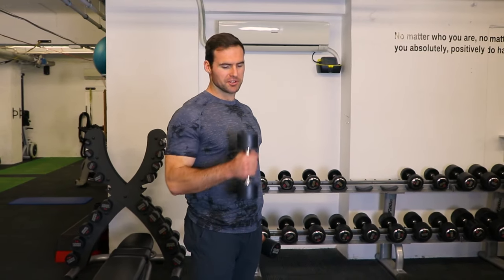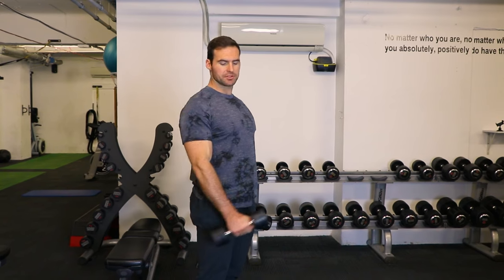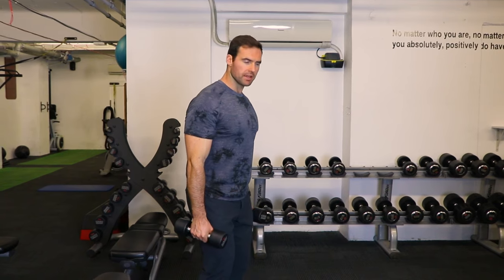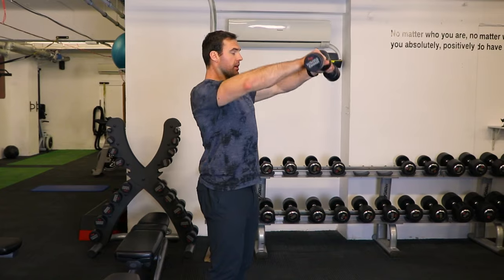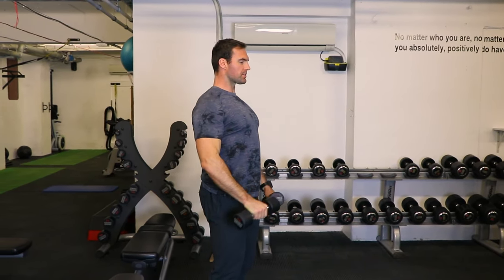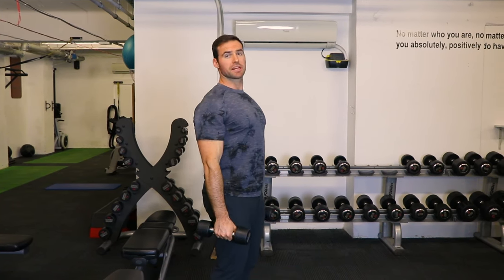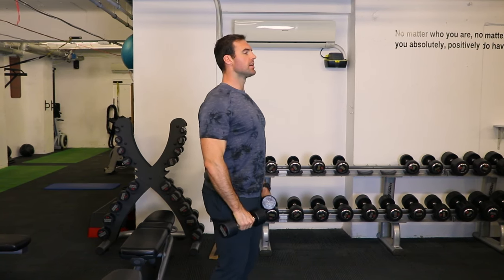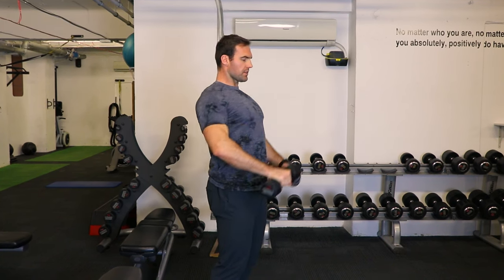Dumbbell Front Raise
In this video, we are going to show you how to perform this exercise correctly:

1. Lift the weights upward wh. Your arms are extended, palms facing down, with a slight bend in the elbows to reduce the stress on the joints.
2.Pause briefly when your arms are horizontal to the floor.
3.Lower the dumbbells to the starting position (at the thighs) with a slow and controlled motion